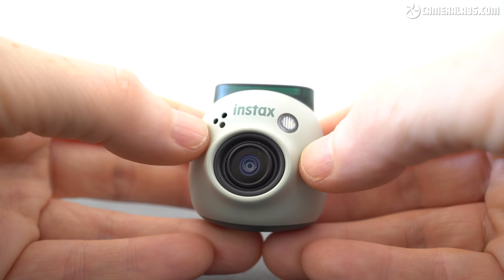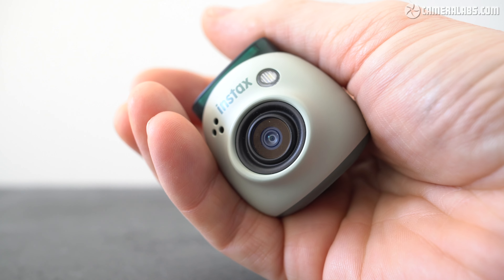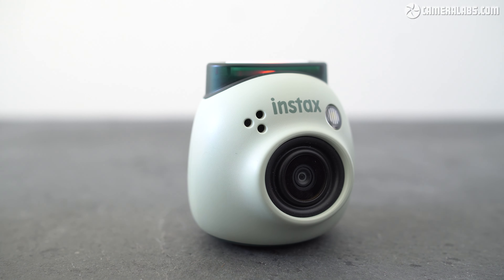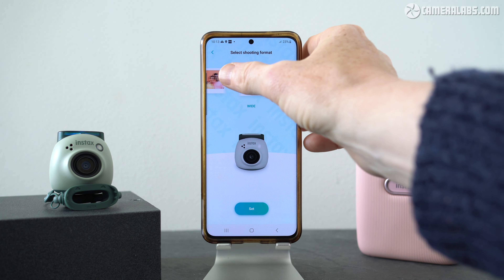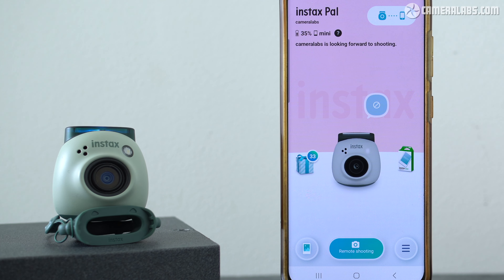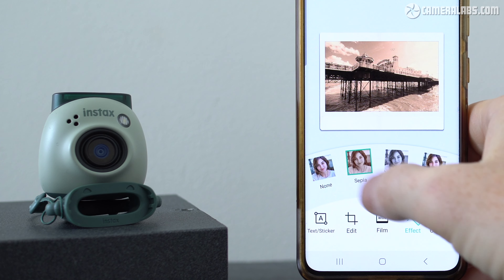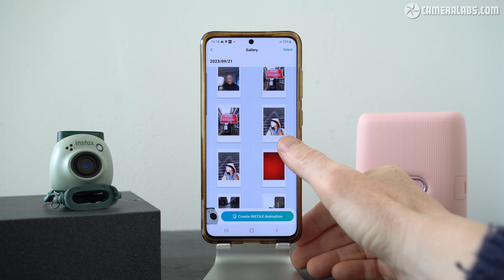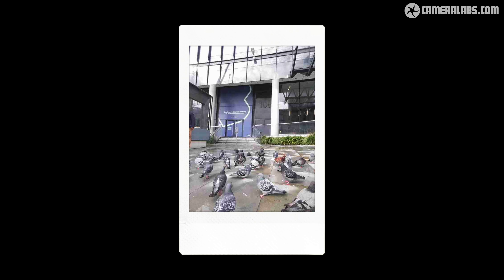Fujifilm instax PAL review: fun or folly?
My Fujifilm instax Pal review - fun or folly?
Check prices on the instax Pal at B&H // WEX UK

00:00 - instax Pal - what is it?
01:58 - instax Pal design and stand
05:15 - instax Pal direct printing
05:45 - instax Pal phone app
06:43 - instax Pal memory, SD card and Auto Delete
09:03 - instax Pal lens coverage and film formats
11:44 - instax Pal remote control
12:48 - instax Pal sample images and verdict